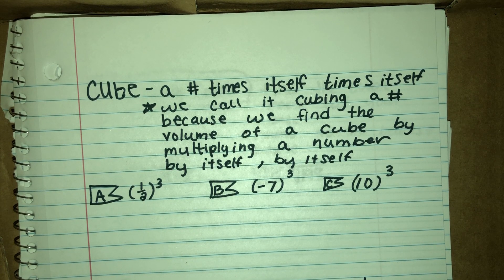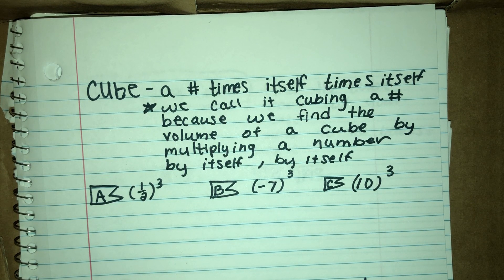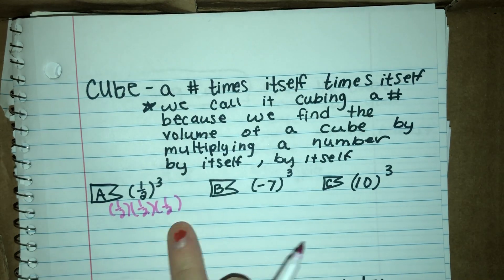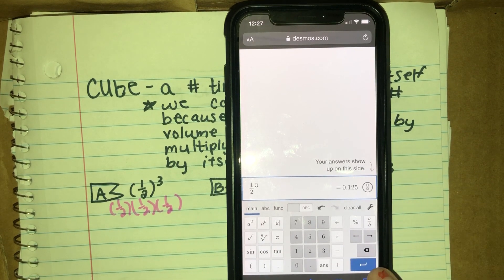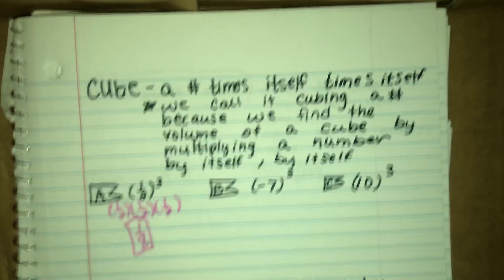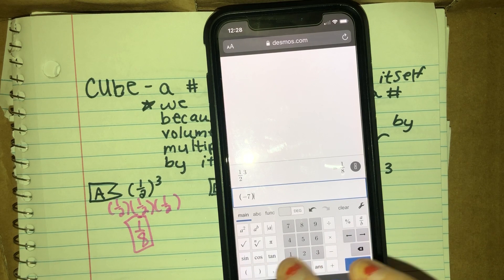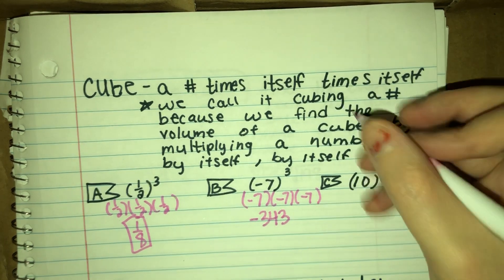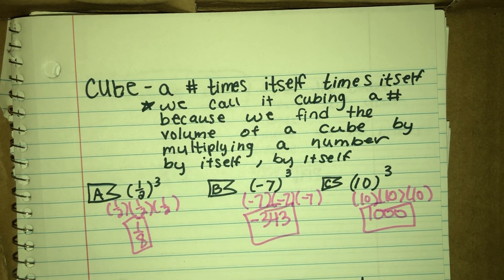4 30 a c